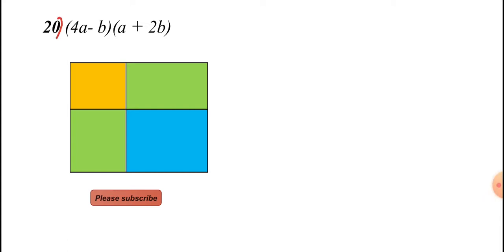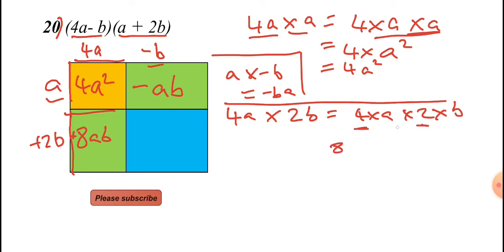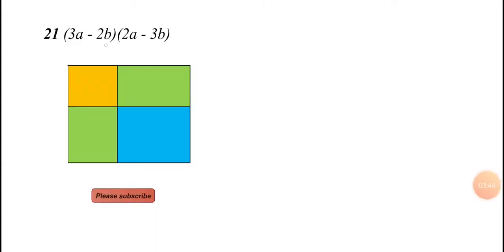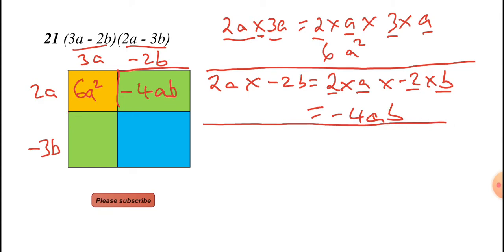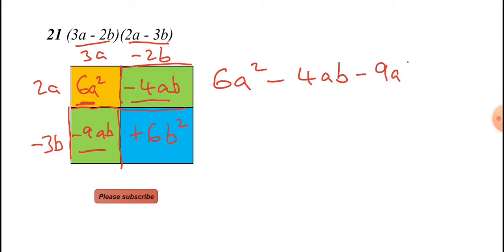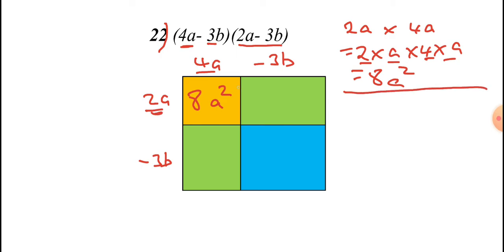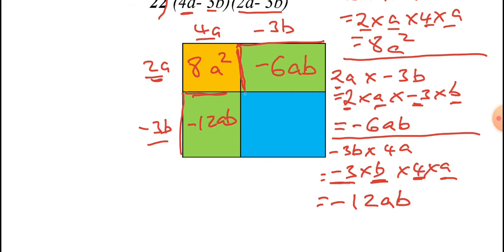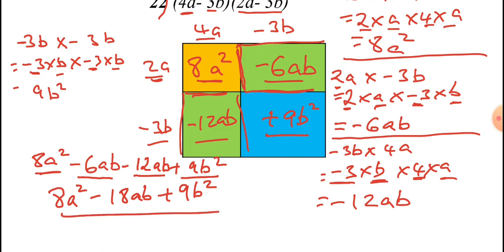Expanding Double Brackets 6